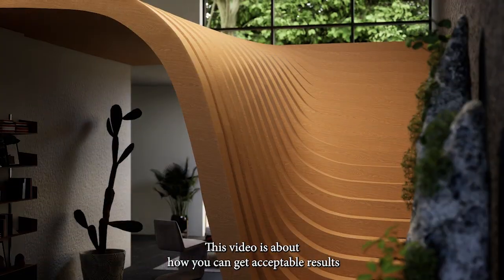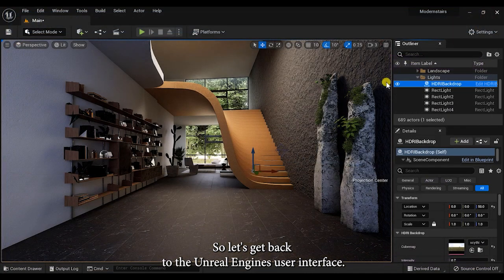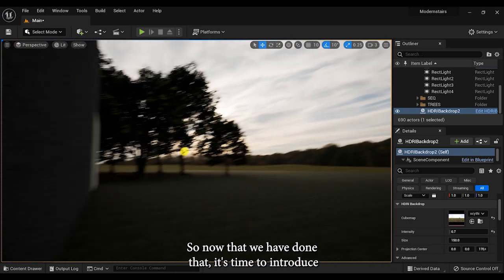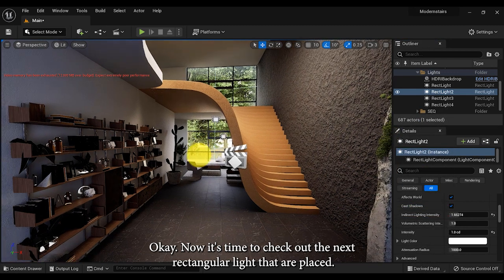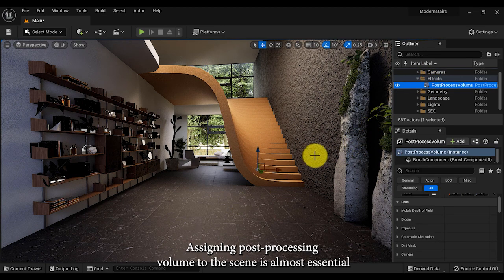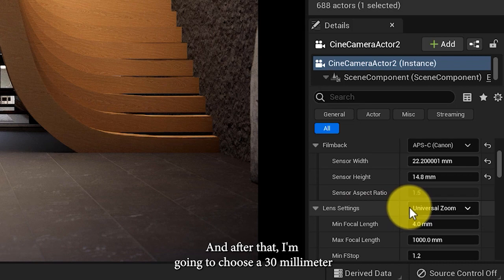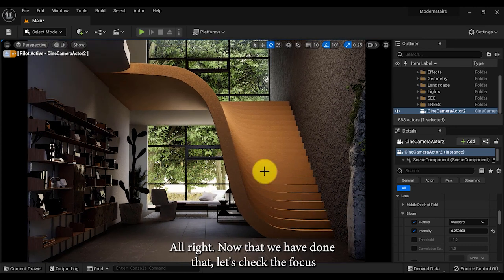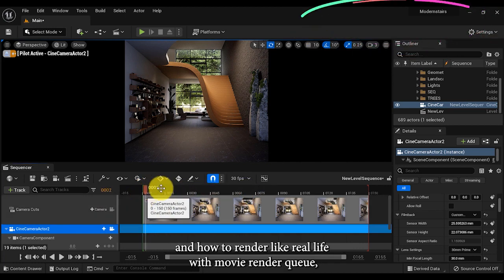How I Quickly Rendered this Interior Scene in UNREAL ENGINE 5 🚀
📌In this video, we're going to show you how to quickly render an interior architecture in Unreal Engine 5. This is a great technique if you want to create a high-quality 3D render quickly, without having to use any external software.

We'll also go over some other tips and tricks in this video, so be sure to watch until the end! After watching this video, you'll be able to render interior architecture in Unreal Engine 5 quickly and easily!

Chapters
0:00 Intro
00:25 Lighting
04:44 Post Process Volume
05:41 Cameras
08:00 Sequencer